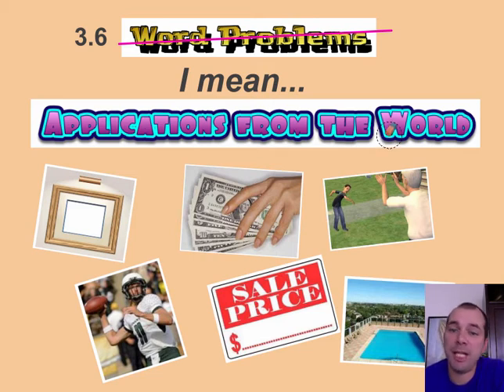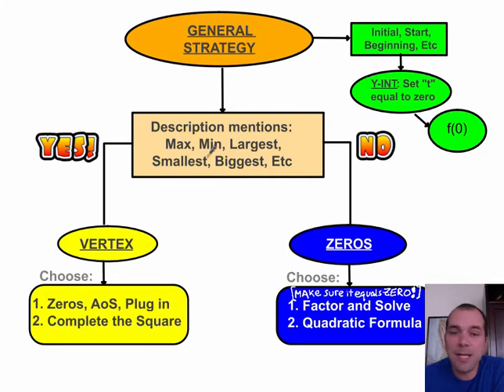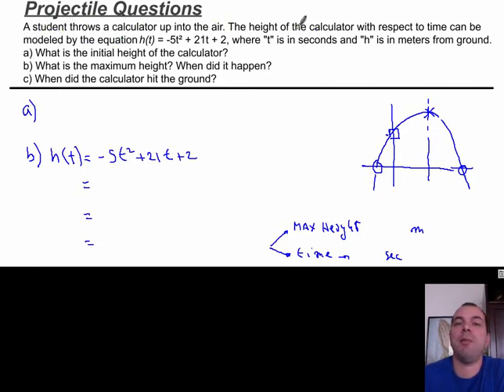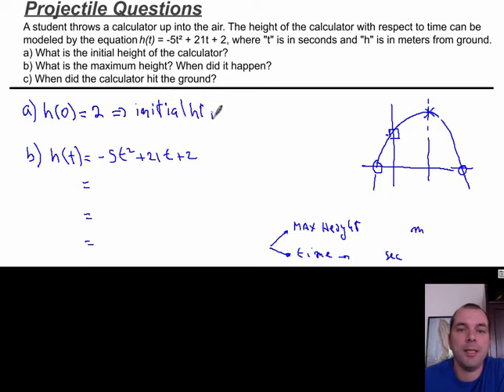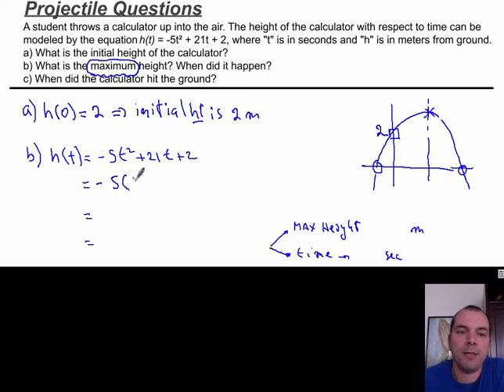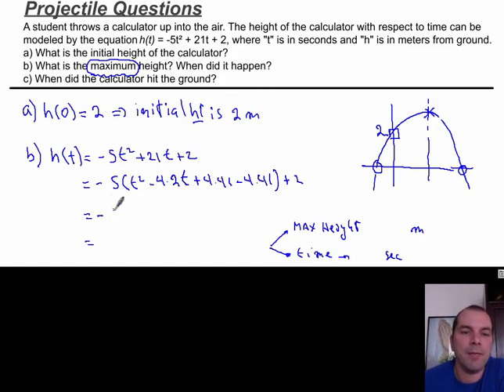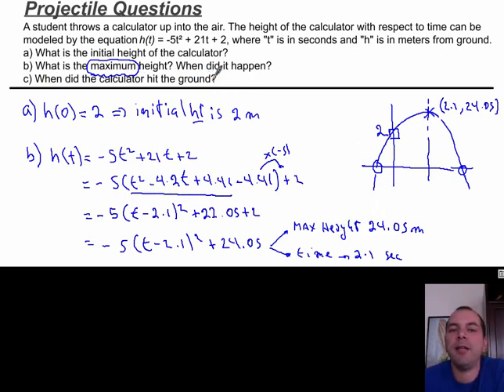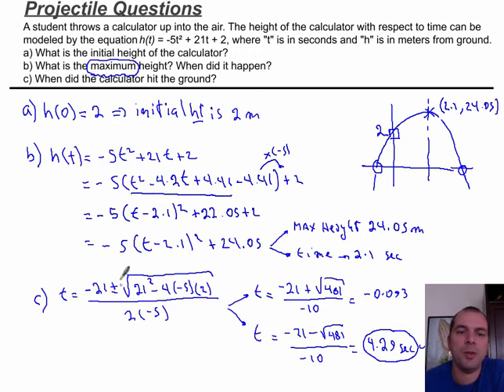Word Problems - Projectile Questions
Word Problems - Part 1 - Projectile Questions